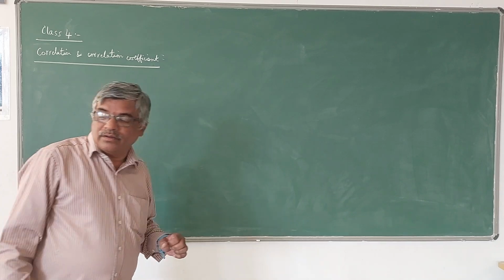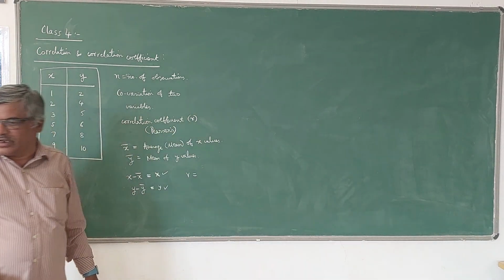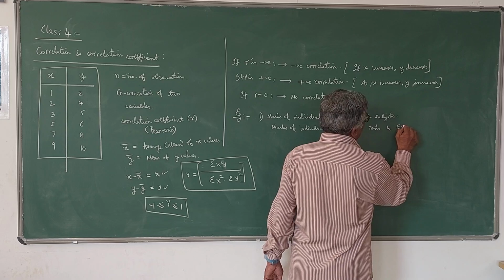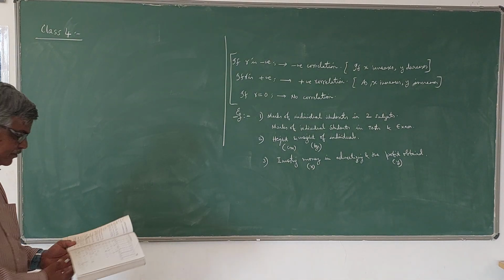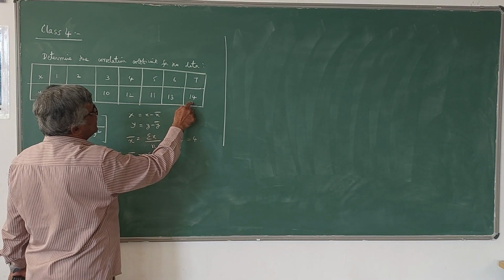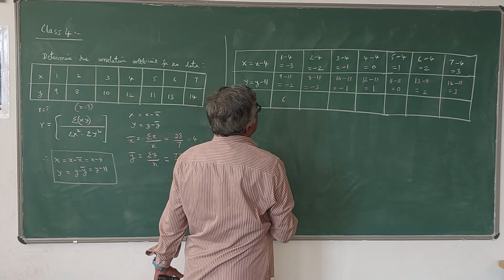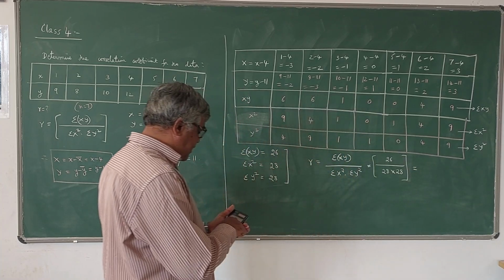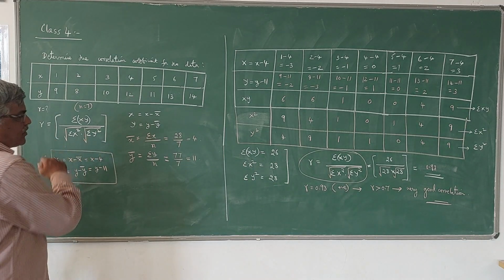Statistics - Class 4- Correlation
Problem on finding the correlation coefficient for a given set of x and y.